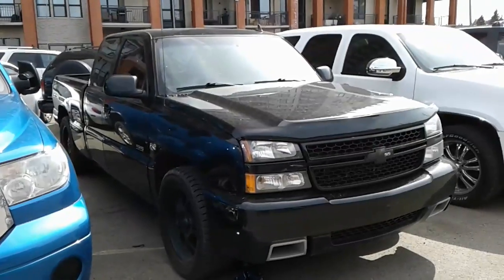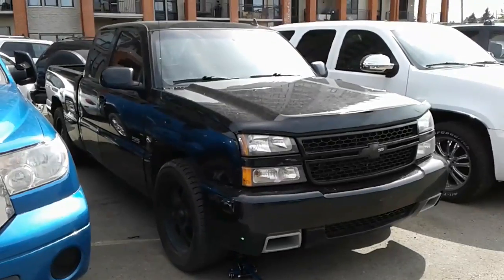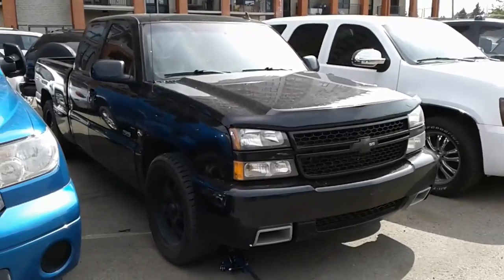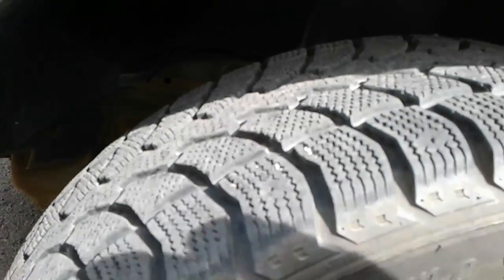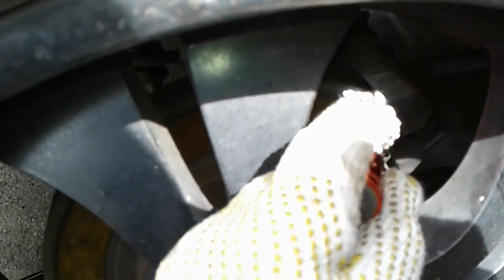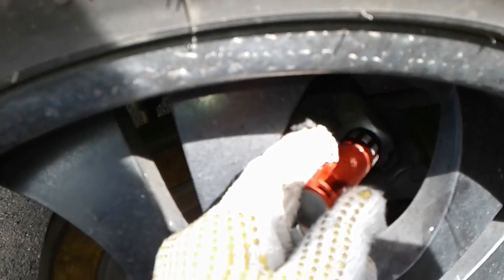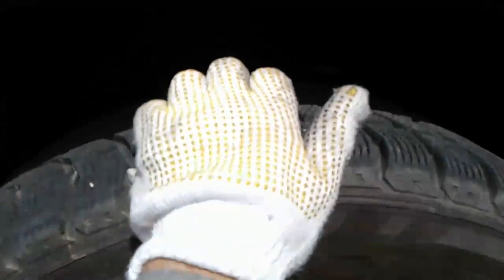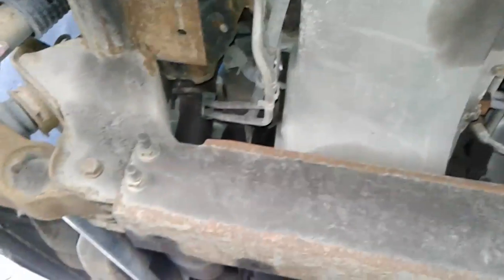06 gm ss